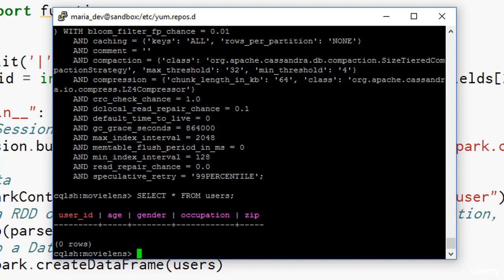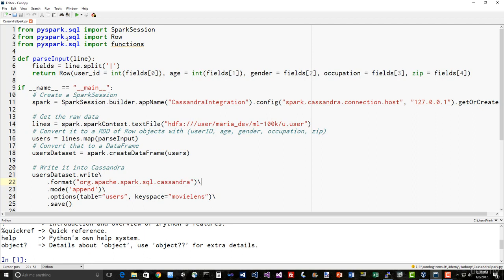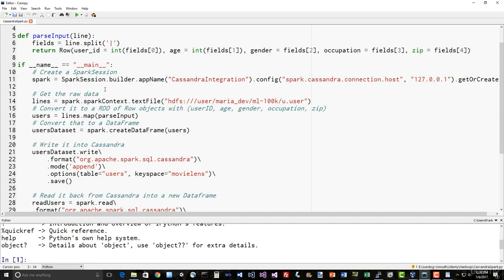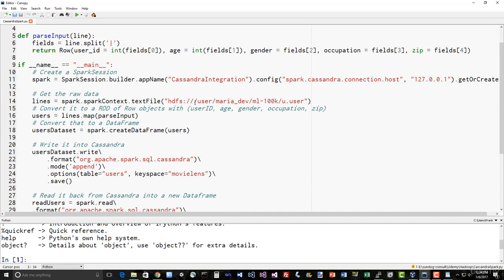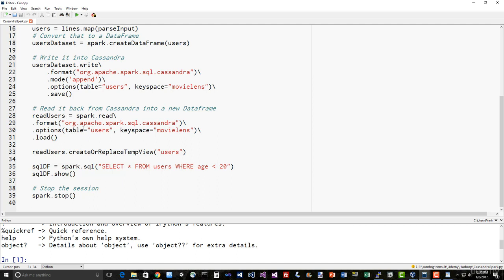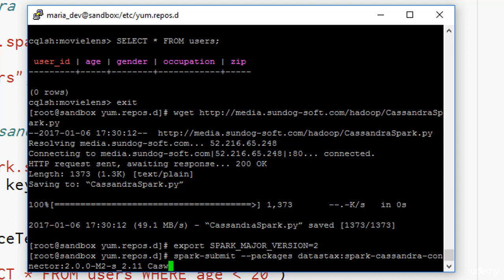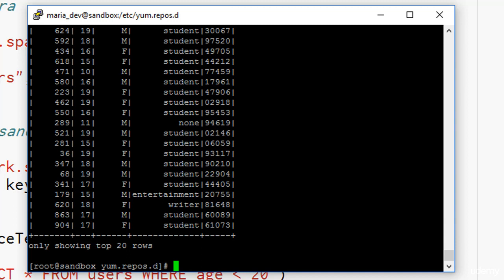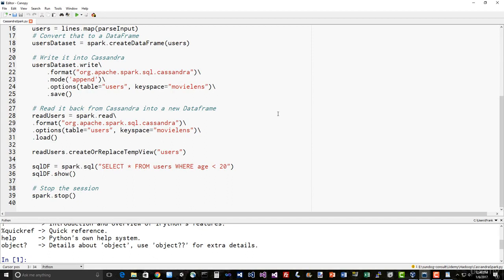045 Activity Write Spark output into Cassandra